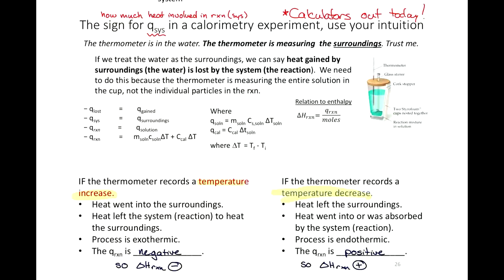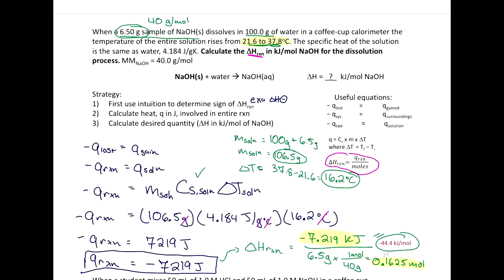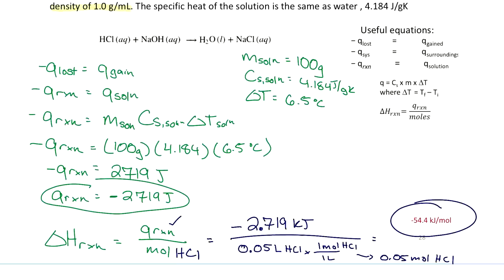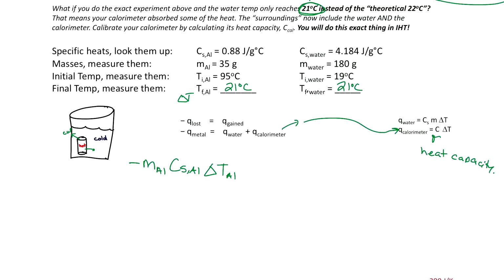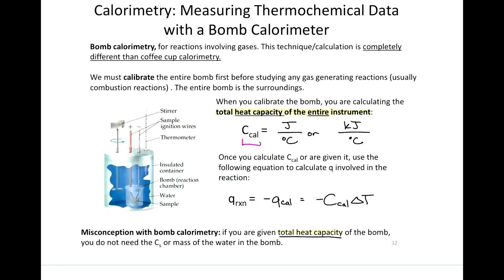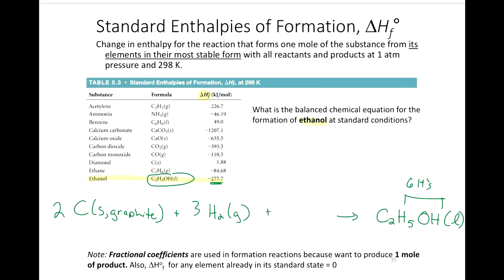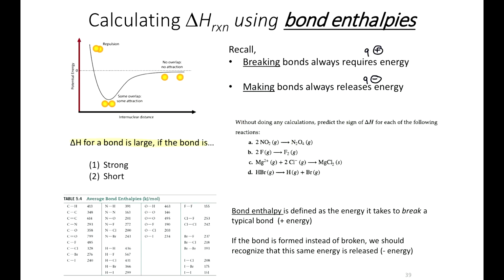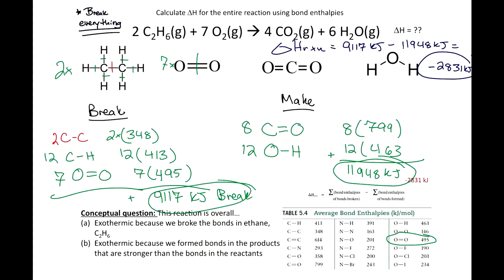Au24 Chem 1210 - Chap 5 end